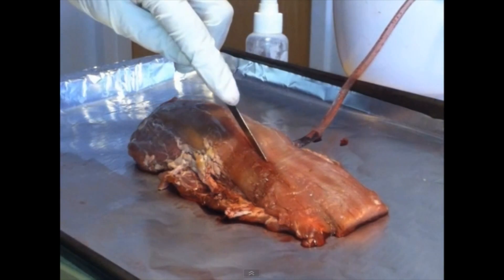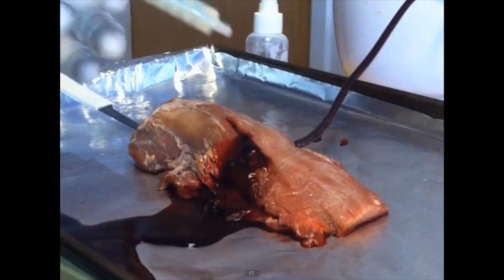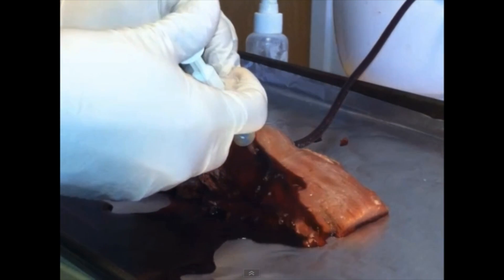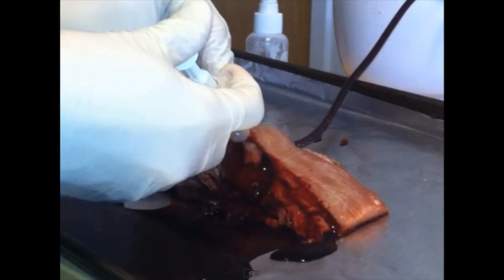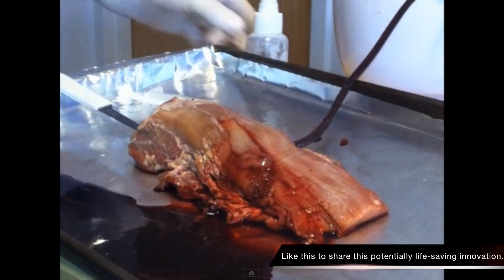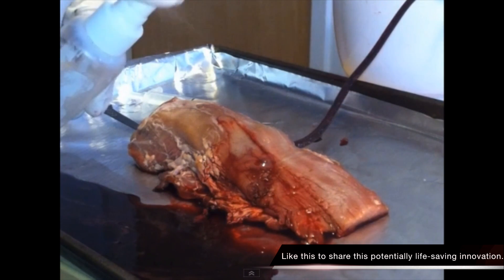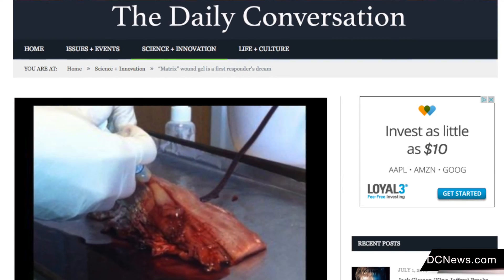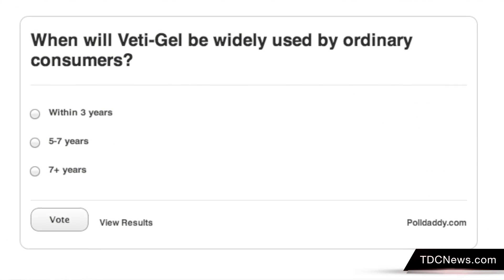Life-Saving "Matrix" Wound-Closing Gel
Amazing new plant-based Veti-Gel immediately stops open tissue from bleeding and allows the healing process to begin.